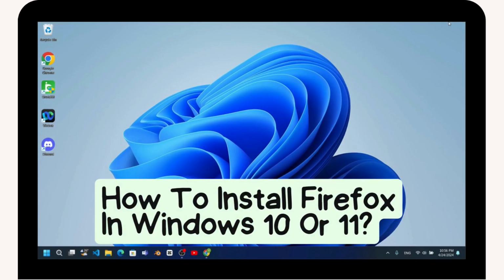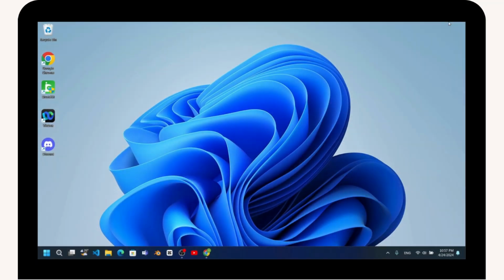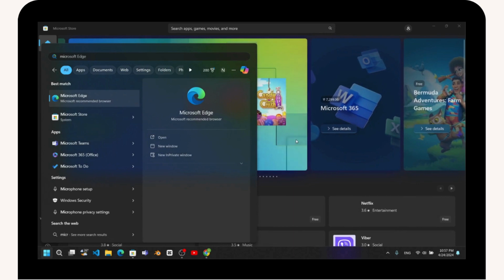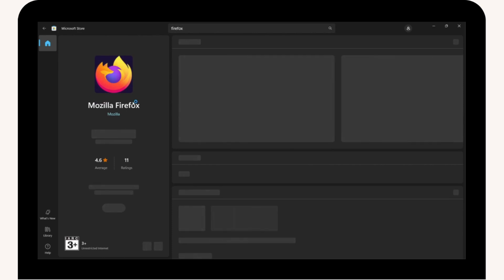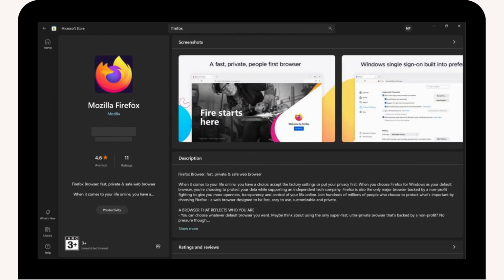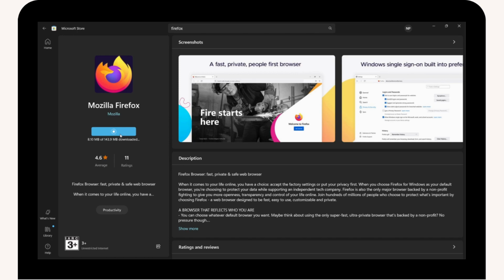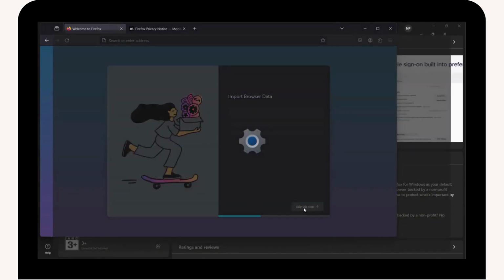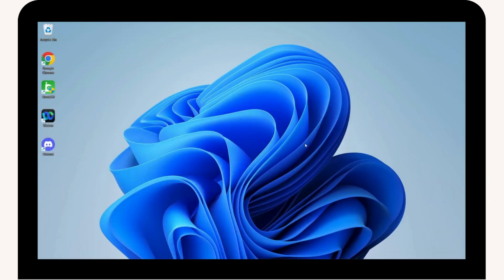How To Install Firefox In Windows10 Or 11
Ready to enhance your browsing experience with Firefox on Windows 10 or 11? NetSavants has the solution! This tutorial guides you step-by-step through installing Firefox on your Windows 10 or 11 computer, providing you with a fast and customizable web browser.

Installing Firefox on Windows 10 or 11 is straightforward and gives you access to features like tab management, extensions, and enhanced privacy options. We'll show you how to download the Firefox installer, run the installation process, and customize Firefox settings for optimal performance on your Windows device.